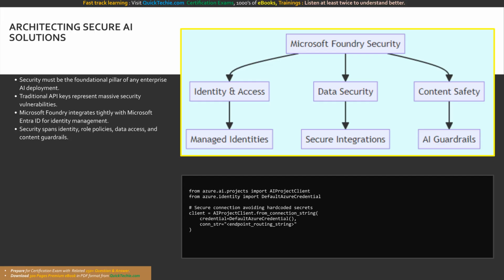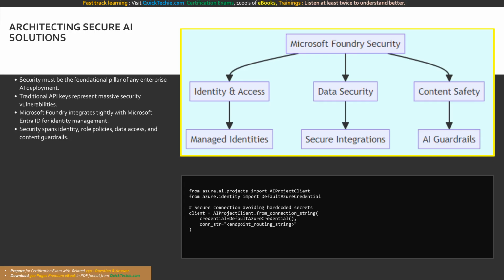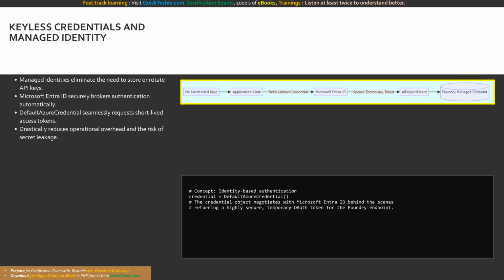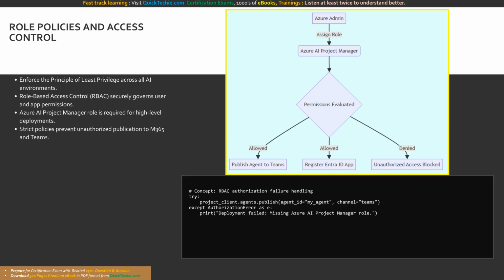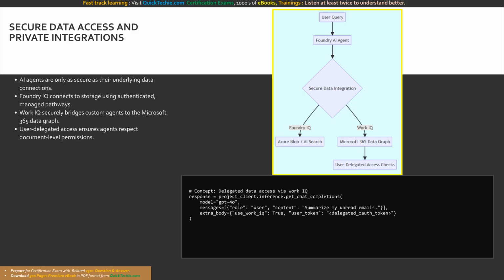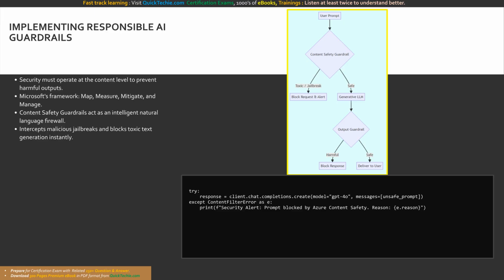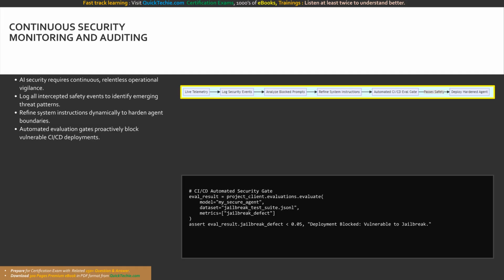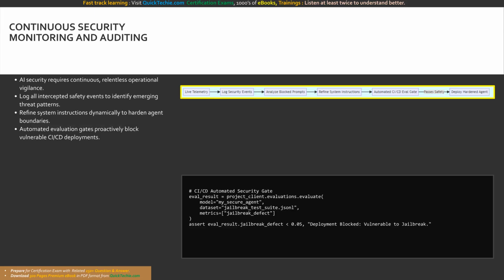Module 11: Configure Security for AI Systems in Microsoft Foundry | AI-103 Developing AI Apps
Module 11: Configure Security for AI Systems in Microsoft Foundry | AI-103 Developing AI Apps and Agents on Azure

Welcome to Module 11 of the AI-103 certification training course. In this module, you'll learn how to secure AI applications, models, agents, data pipelines, and enterprise AI environments using Microsoft Foundry and Azure security services.

Security is a critical component of every AI solution. You'll explore how to protect AI workloads through identity management, access controls, network isolation, secure authentication, data protection, and governance practices that help organizations build trustworthy and compliant AI systems.

What You'll Learn:

• Understand AI security fundamentals and threat landscapes
• Configure managed identities for AI applications and agents
• Implement role-based access control (RBAC) and least-privilege access
• Secure model deployments, agents, and AI services
• Configure private networking, private endpoints, and network isolation
• Implement keyless authentication and secure credential management
• Protect sensitive data used by AI applications and retrieval systems
• Secure integrations with APIs, databases, search services, and external tools
• Monitor security events and access activities
• Apply governance, compliance, and audit controls for AI systems
• Mitigate risks associated with agent tools and autonomous workflows
• Implement enterprise security best practices for production AI environments

Why This Module Matters:

AI systems often interact with sensitive business data, enterprise applications, and external services. Without strong security controls, organizations risk data breaches, unauthorized access, compliance violations, and operational disruptions. This module provides the knowledge required to secure AI systems at scale.

Who Should Watch:

• Solution Architects
• DevOps Engineers
• Platform Engineers

By the end of this module, you'll be able to design and implement secure AI environments that protect data, control access, secure agent interactions, and meet enterprise governance requirements.